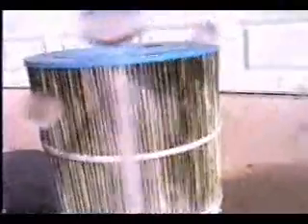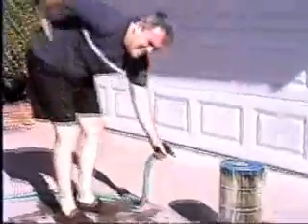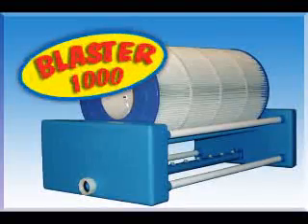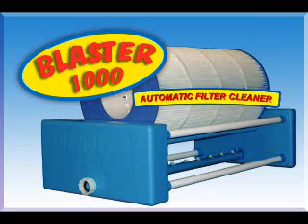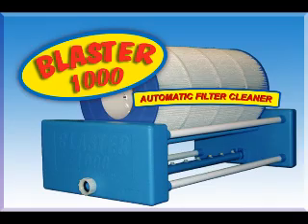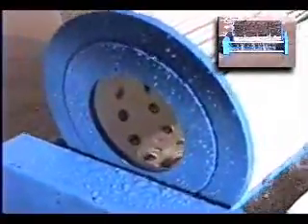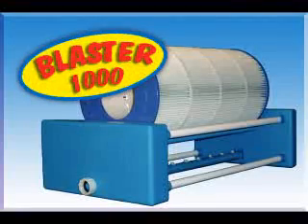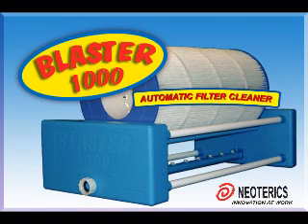Blaster Automatic Filter Cleaner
Tired of cleaning your dirty filter? Tired of all the mess? Let the Blaster™ do it for you!